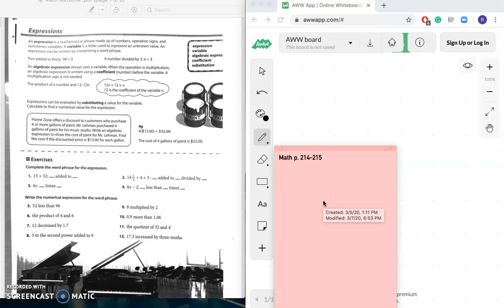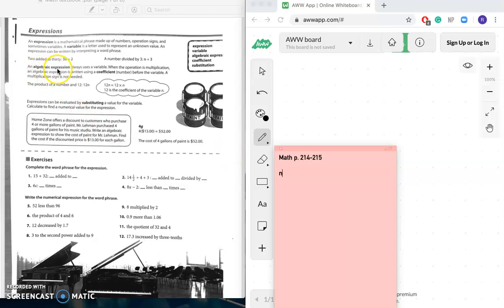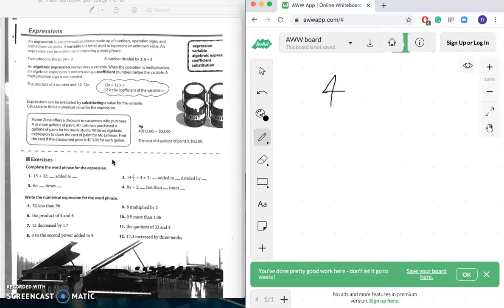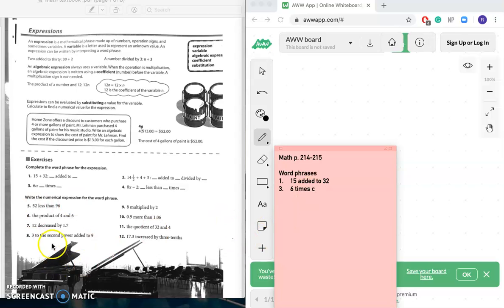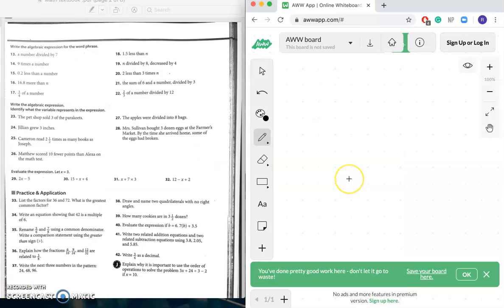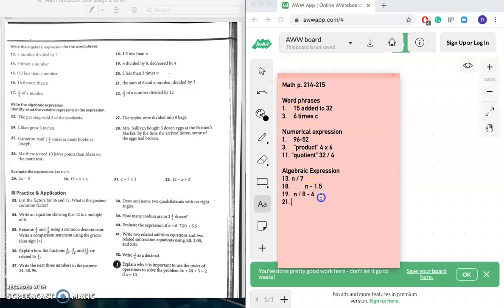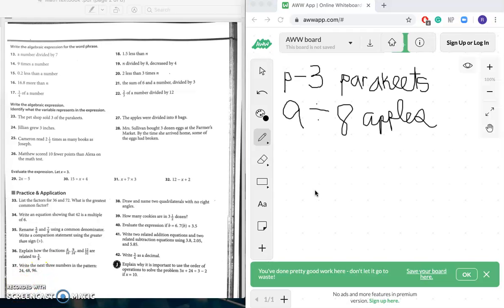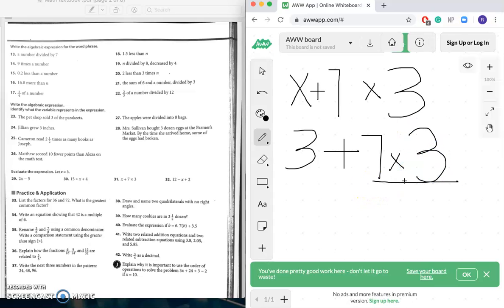(Monday, 3/9/20) Math class: Expressions